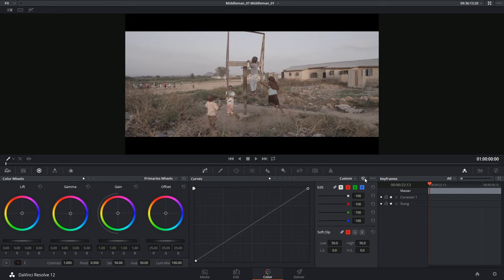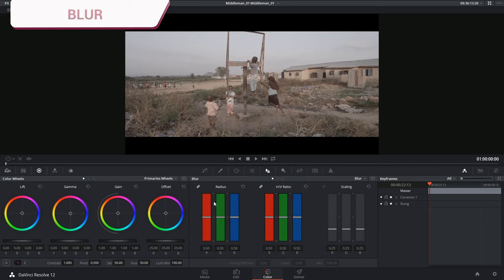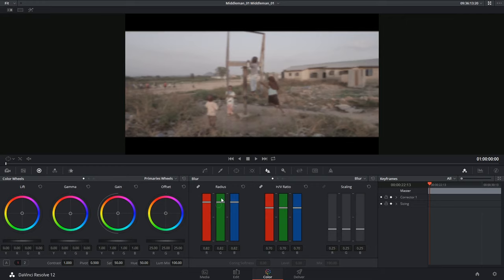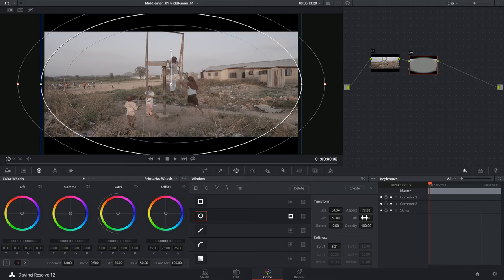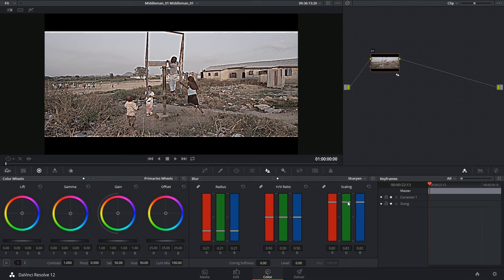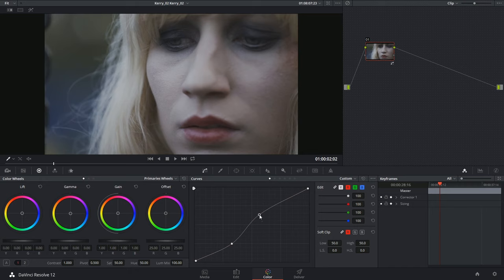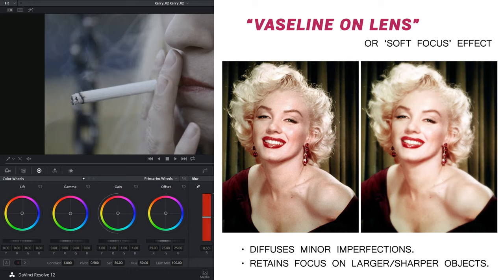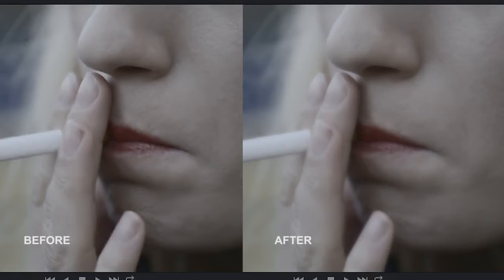DaVinci Resolve 12 - 69 Blur Palette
Unlike the Motion Blur tool, the Blur Palette features a more universal and stationary approach to blurring the image. It can be used in conjunction with Windows/Qualifiers and houses three modes: blur, sharpen and mist.

00:11 - blur palette
00:45 - blur
01:23 - faking motion blur using blur palette
01:52 - using blur with windows
02:24 - sharpen
03:48 - mist

Materials from Middleman (2015)
Director: Ronke Ogunmakin
DOP: Tatenda Jamera
Producer: Cindy Ihua-Maduenyi
Ceeander Entertainment

and Kerry (2015)
Director: Anthony Alleyne
DOP: Sam Parsons
Producer: Amber Lynch